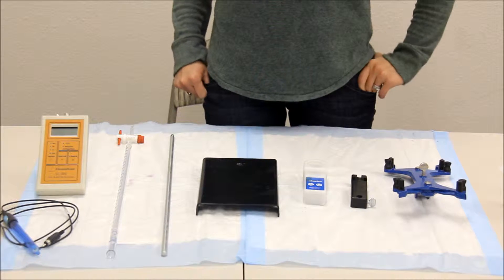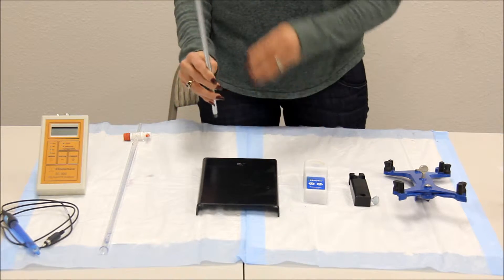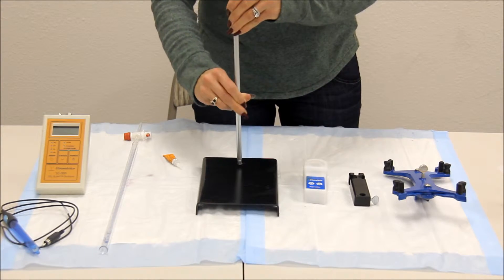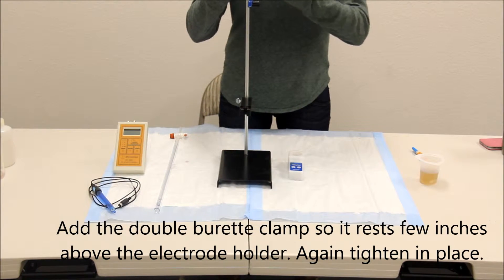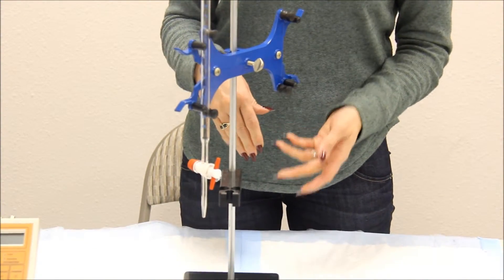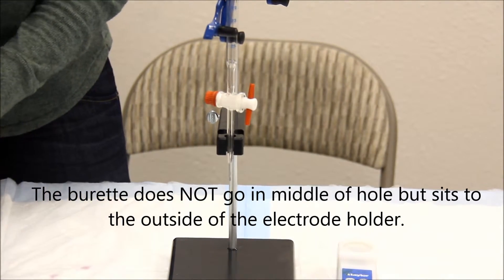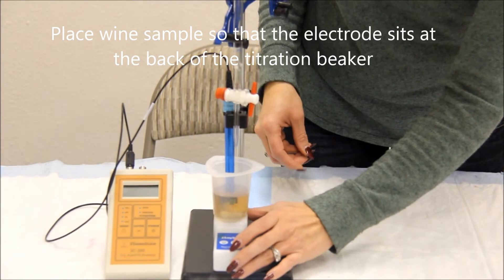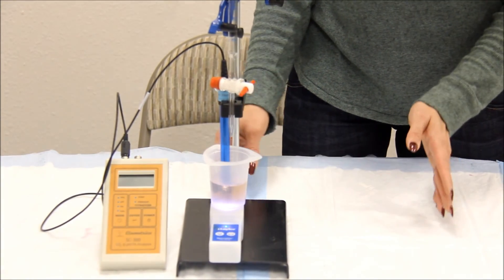Vinmetrica Deluxe Lab Accessory Kit Set Up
This video details how to set up your Vinmetrica Deluxe Lab Accessory Kit.